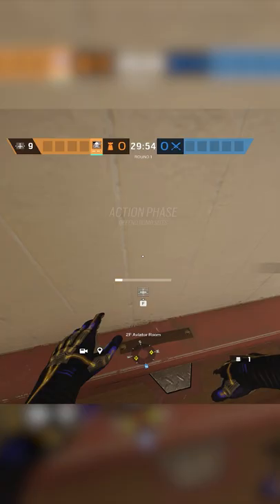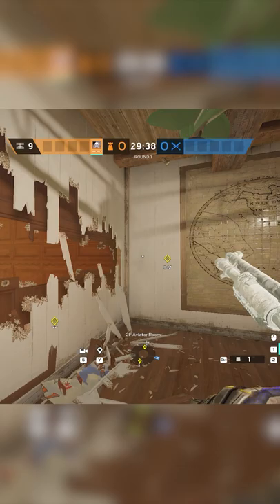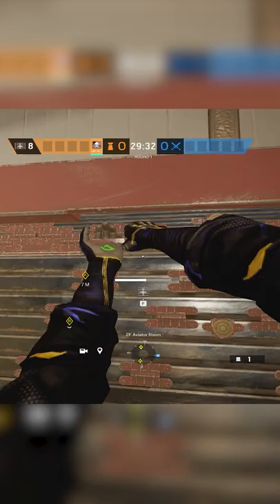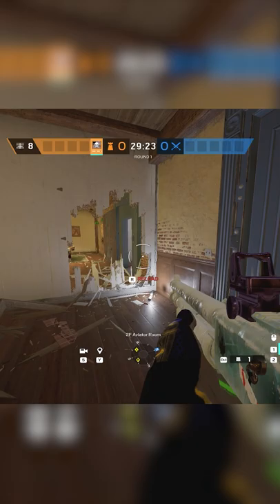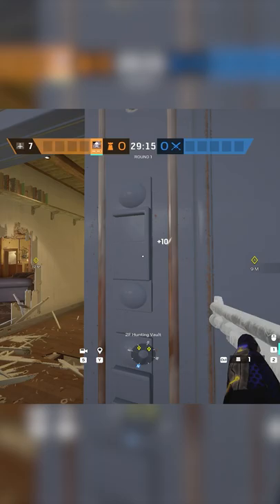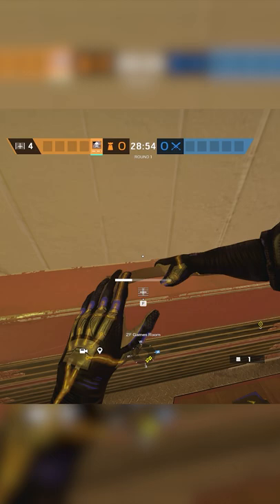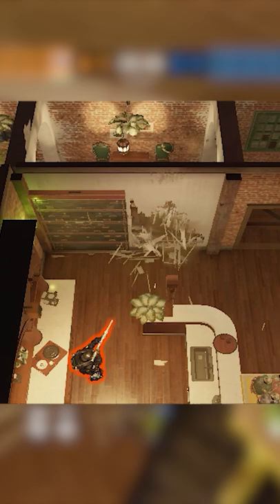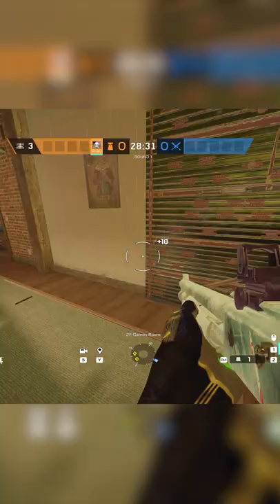97.4% of players are setting up WRONG in R6!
PRO setup to WIN more in Rainbow Six Siege Demon Veil!

🌟 Socials 🌟